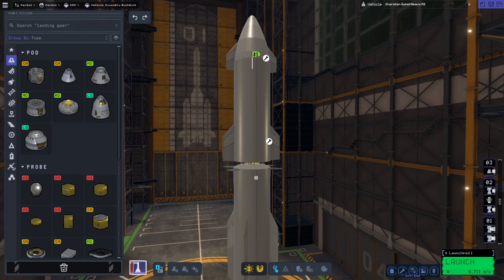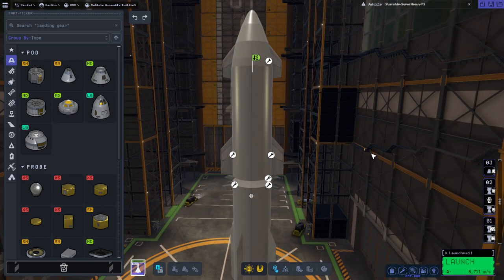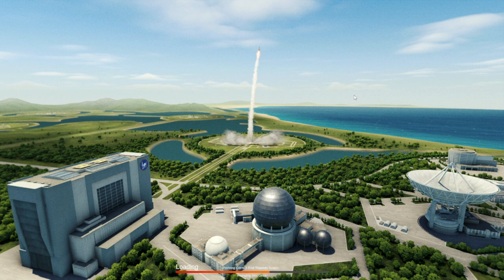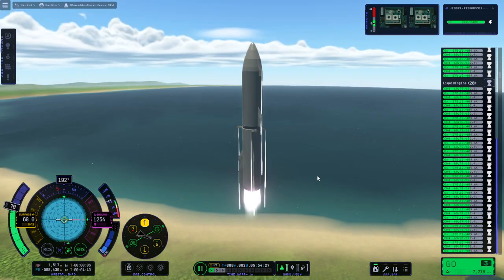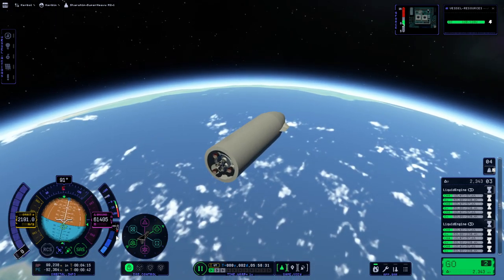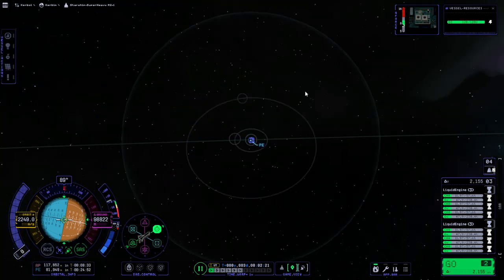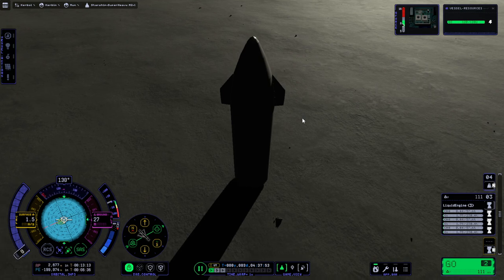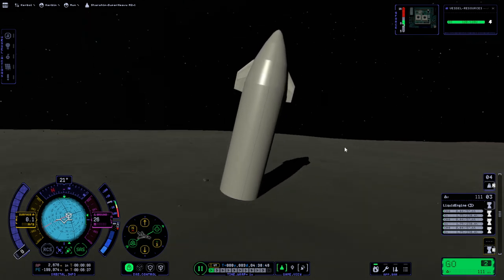KSP 2 Early Access - Starship to the Mun (Weekly Challenge 8)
I continue the Starship challenge , making a few adjustments to the system to get it to the Mun without refueling.